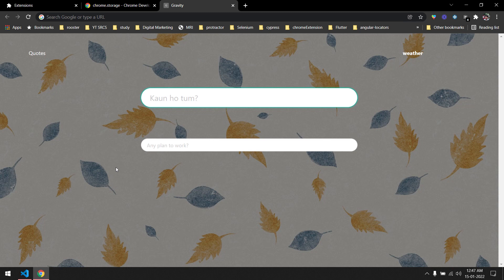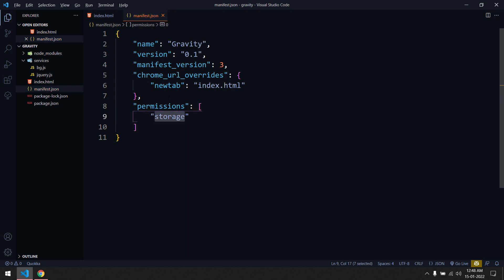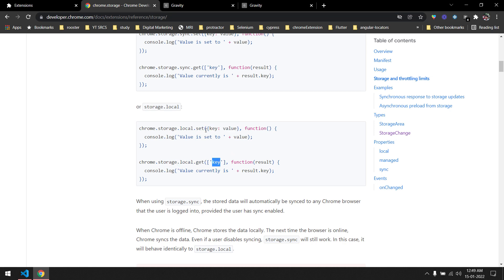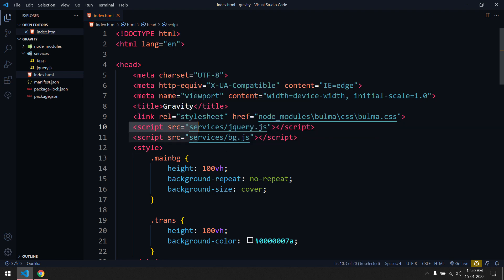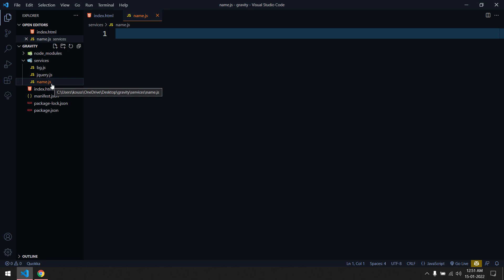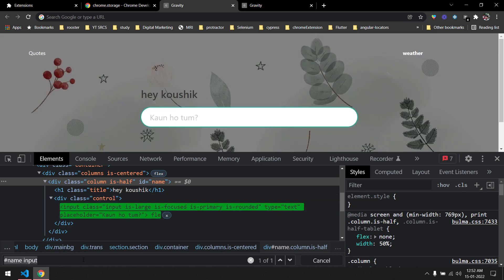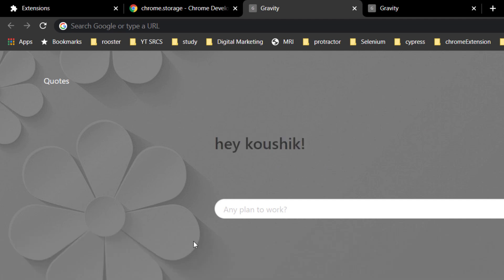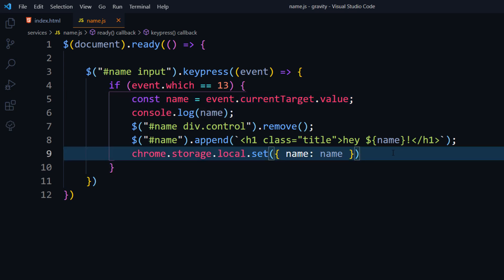Chrome storage API | Gravity - Part 4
In this video, we'll handle the welcome section.
Chrome storage of get and set function was disussed.

Chapters:
0:00 Intro
0:15 Chrome Storage
1:30 jQuery
4:35 Store data
9:45 Get data
12:30 Debug

SOCIAL